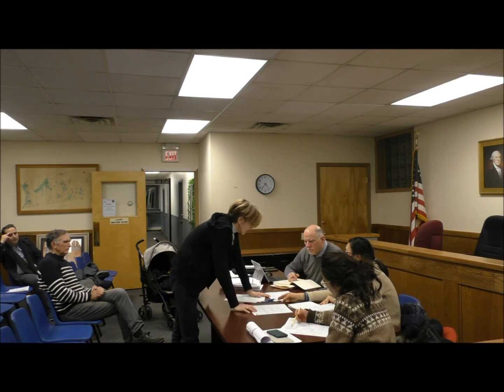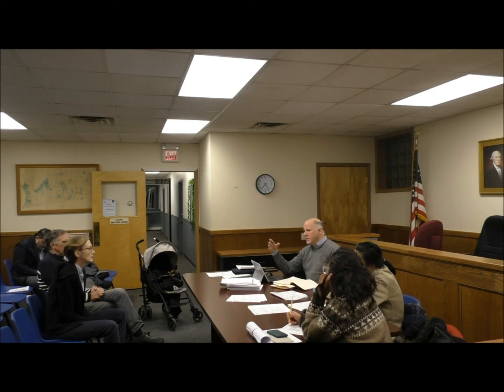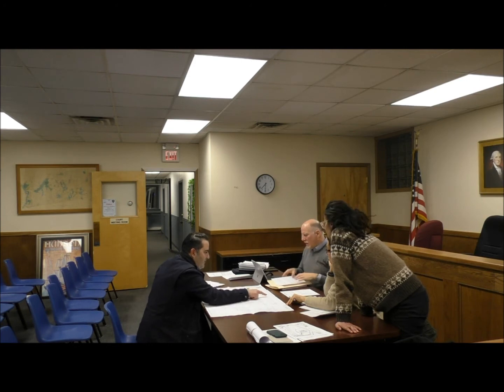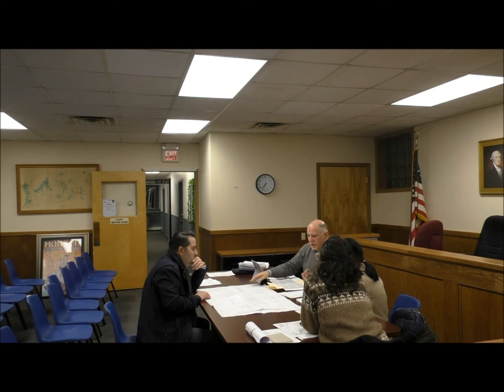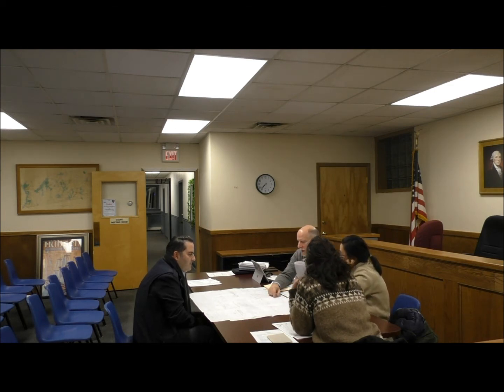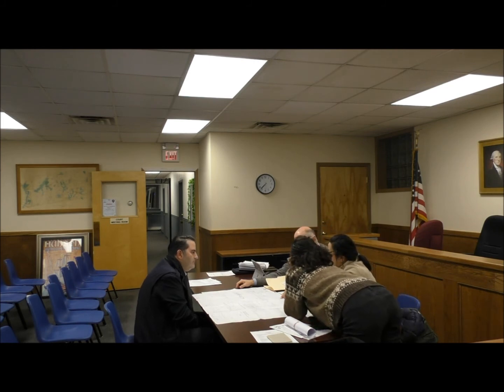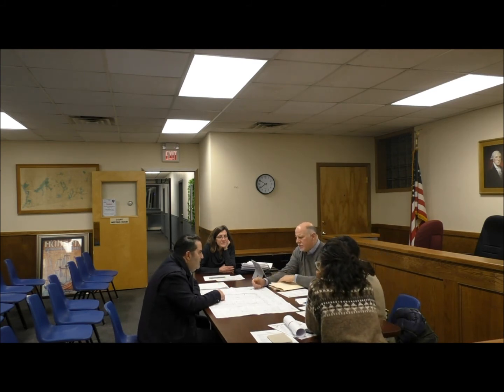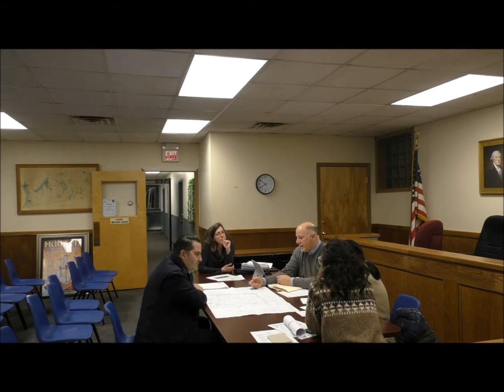Cold Spring Planning Board 2-27-2020